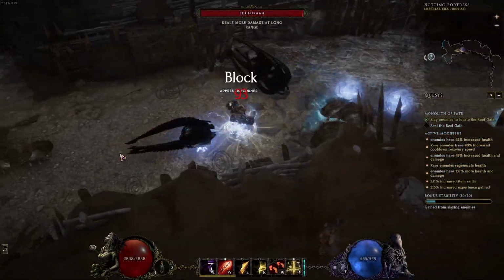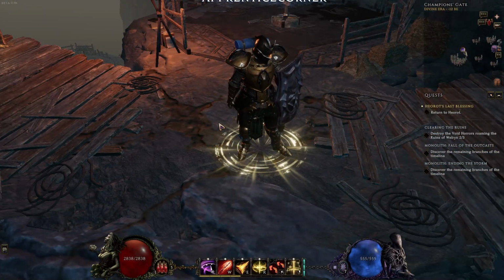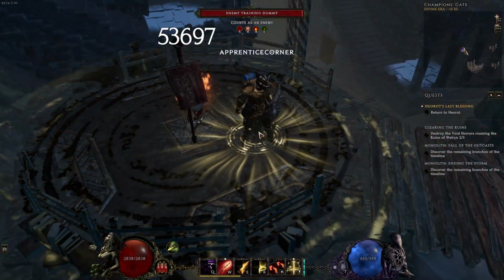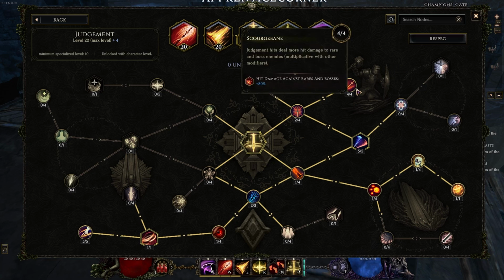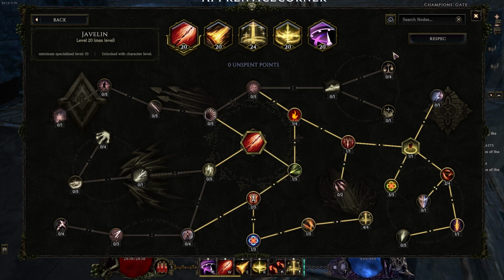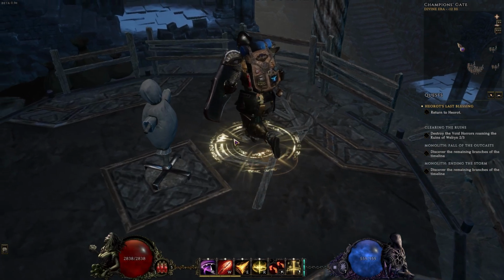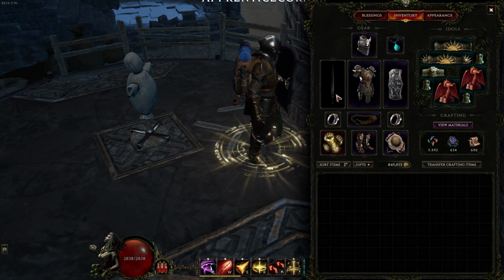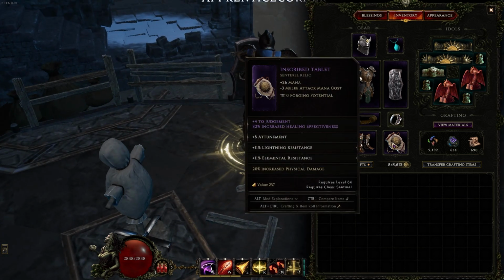One Punch Paladin Hands of Judgement Build Showcase | Last Epoch Multiplayer 0.9